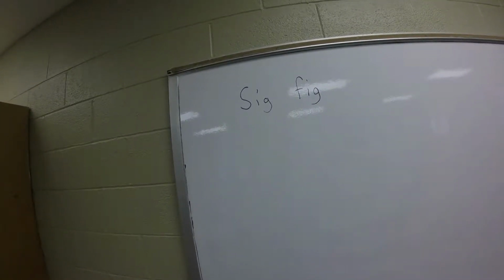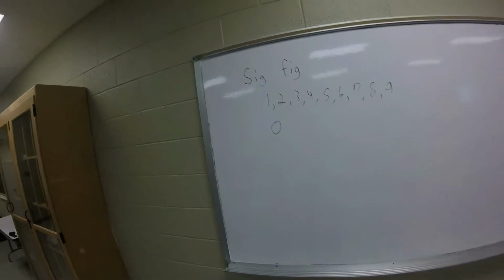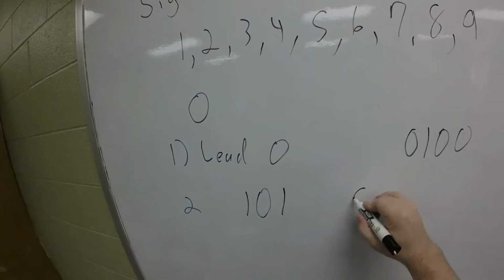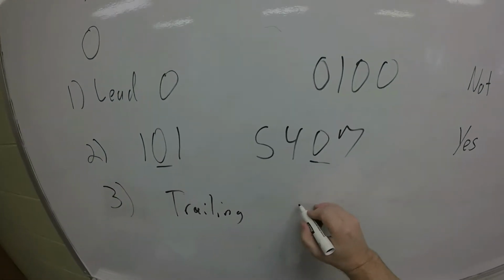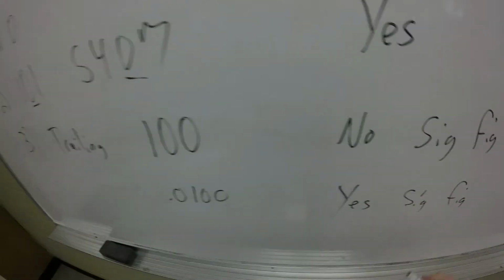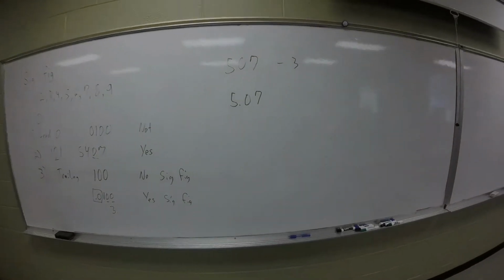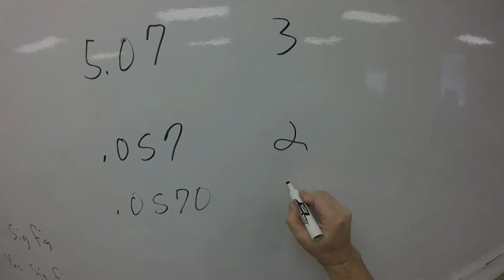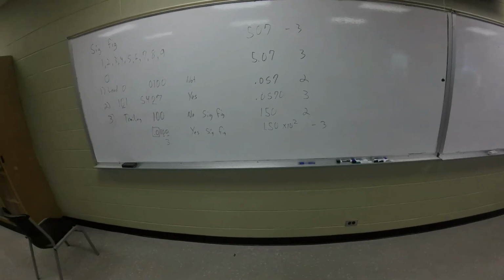What are Sig Figs?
Explanation of what are significant figures